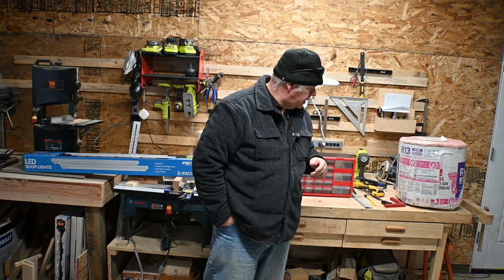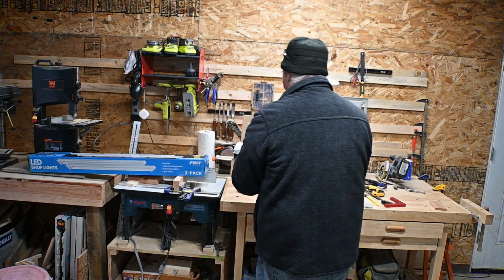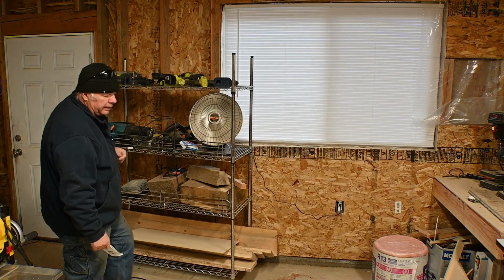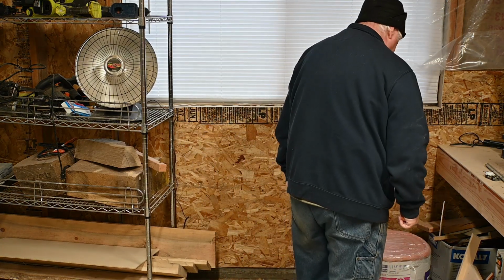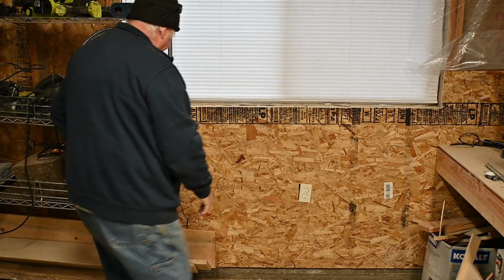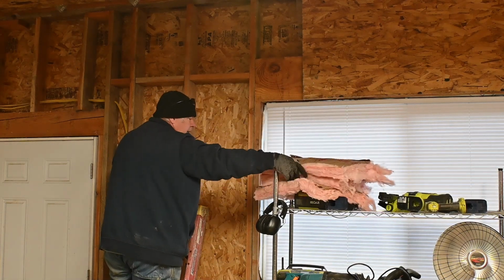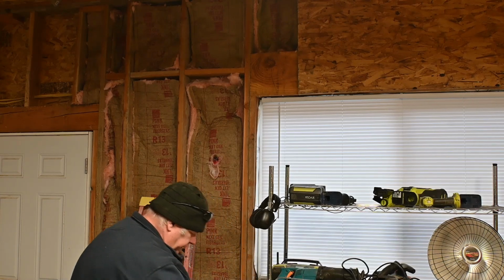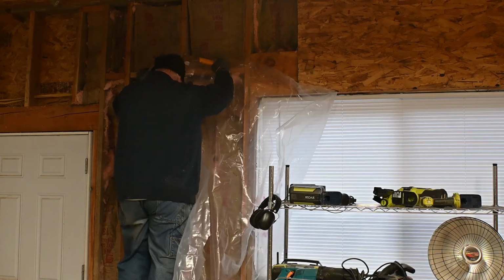Garage Insulation: Prepare for the Arctic Freeze!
CAN I INSULATE MY GARAGE BEFORE THE ARCTIC FREEZE ON THE HOMESTEAD
TOOL ORGANIZER